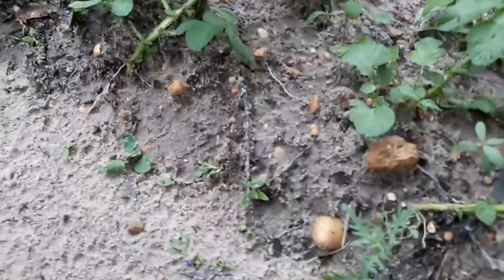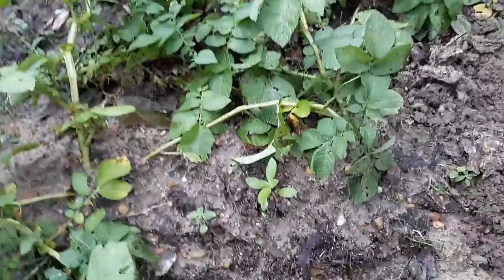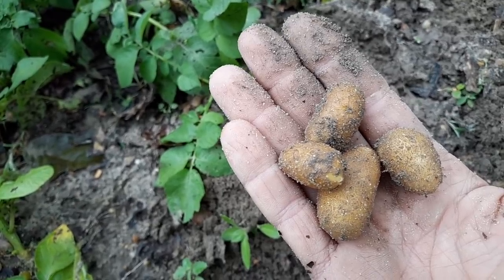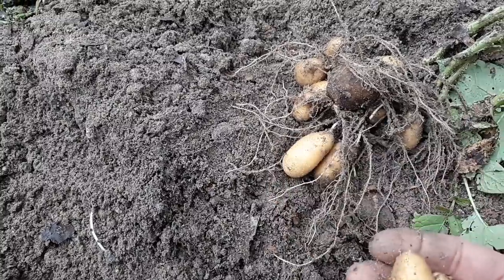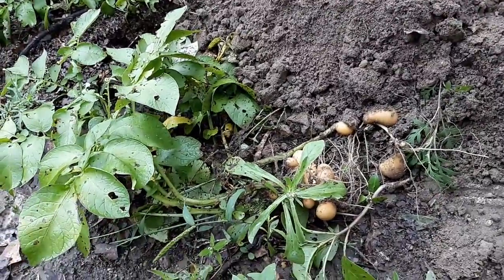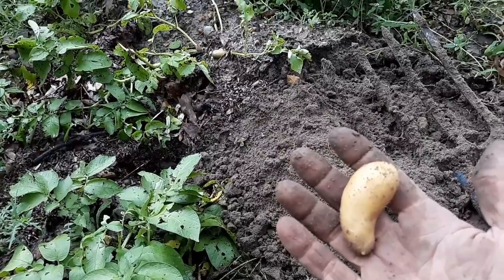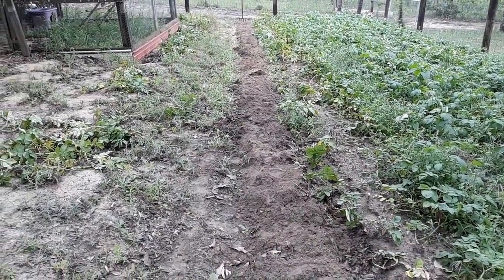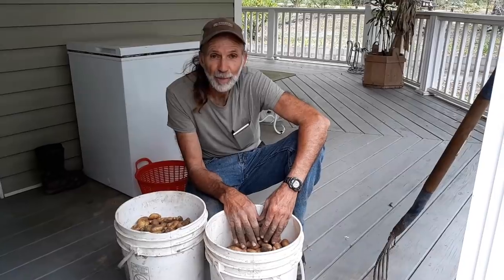Not What We Expected to Do Today ~~ Harvest FINGERLING POTATOES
a